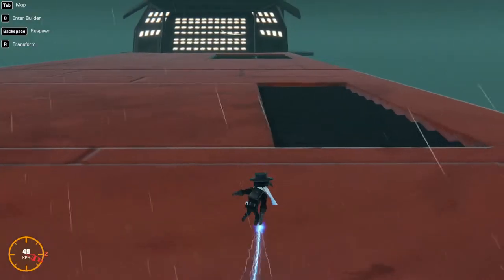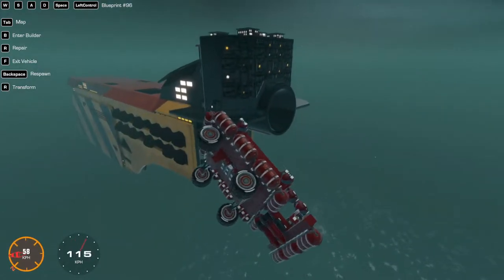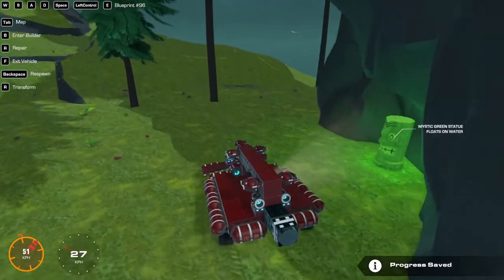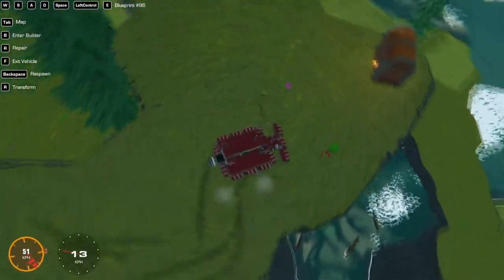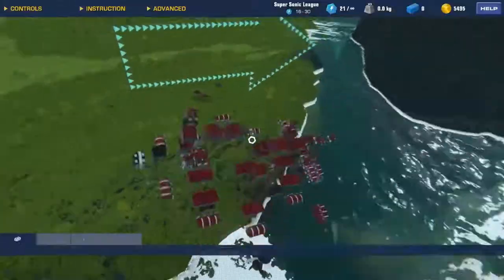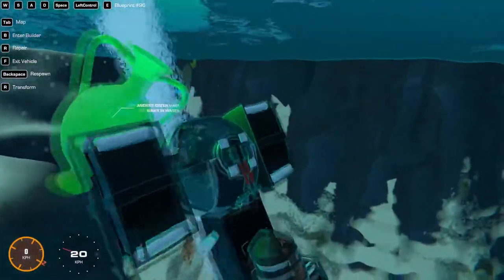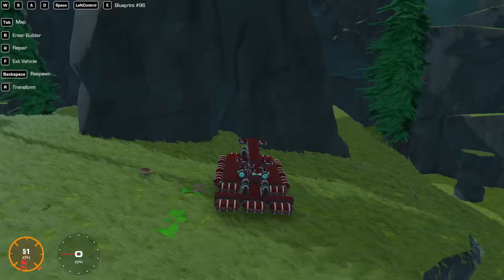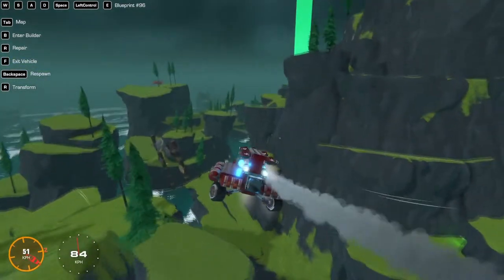Exploring The Viking Village! Trailmakers High Seas EP 2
After exploring further the large sea monster I made my way to the west to see about a large landmass that caught my eye!